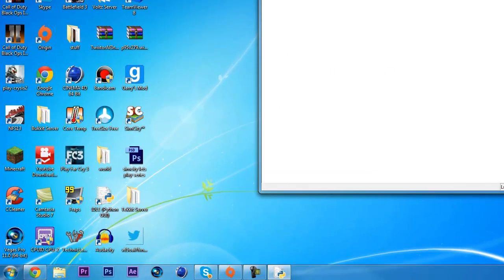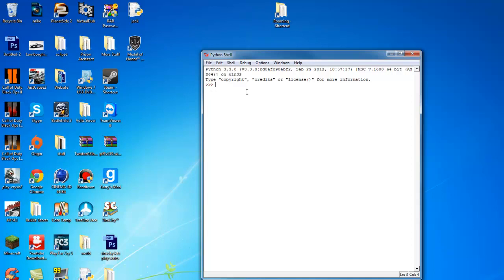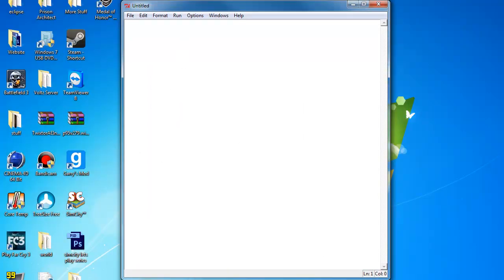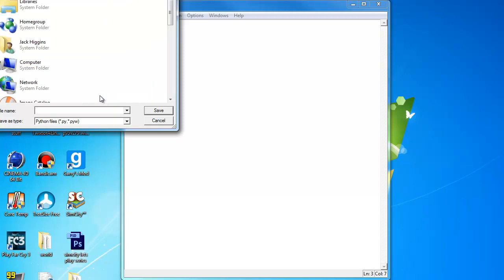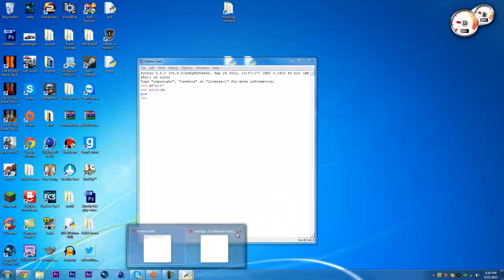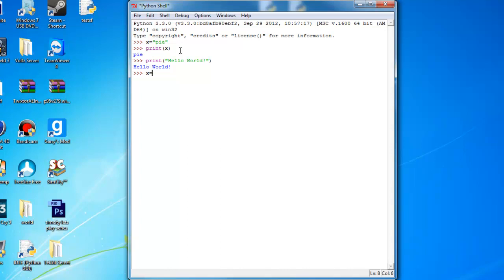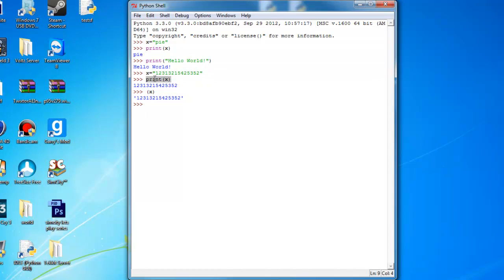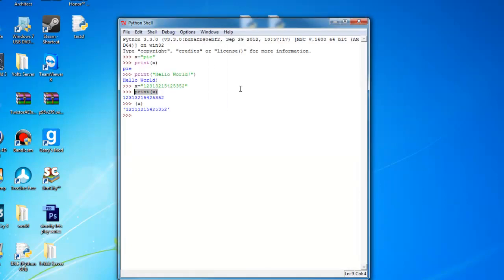Python 3 Basics: Printing, Variables & More!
In this video I will be showing you guys some of the basics in Python such as, printing, variables, and more!